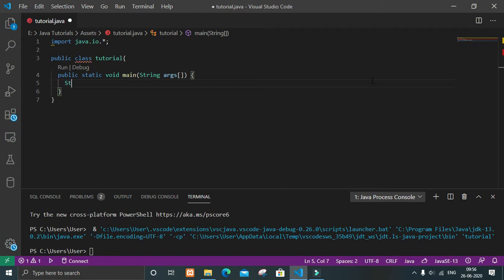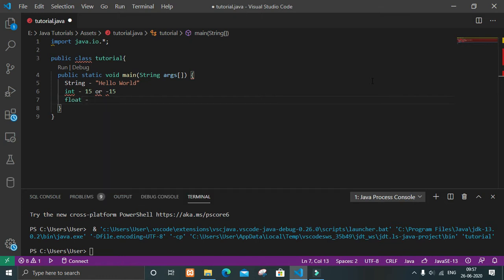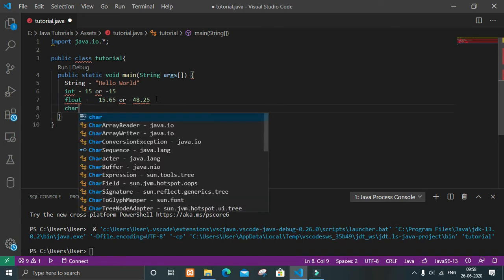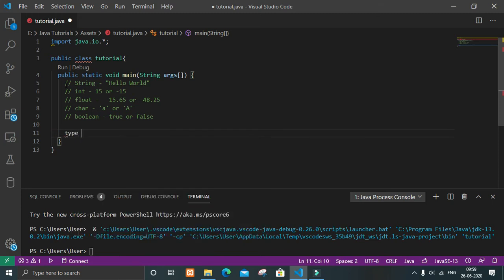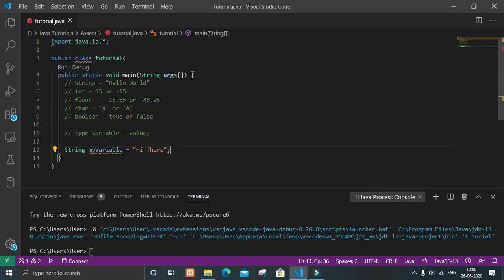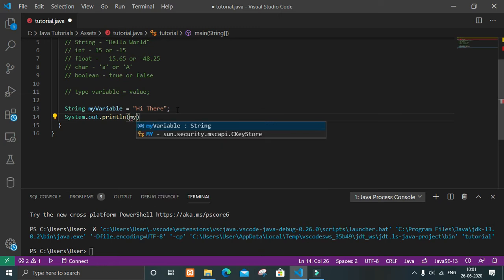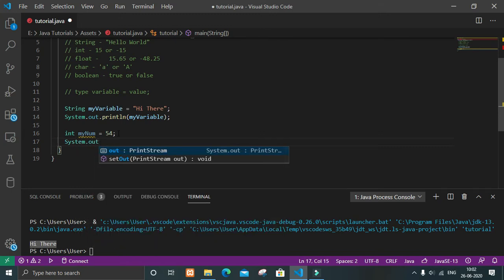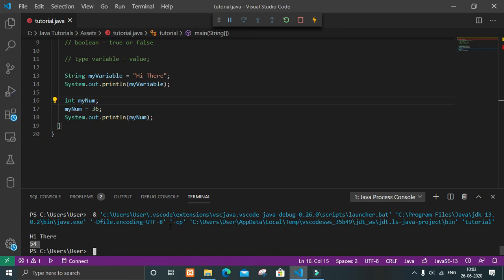Variables || Part 1 || Java Tutorials || Java Tutorials for Beginners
In this video, I have described different types of variables we use in java and how to define a variable.